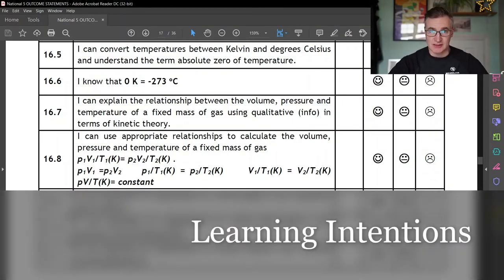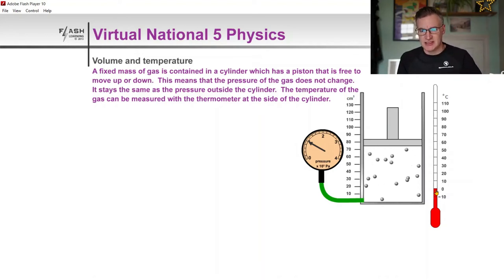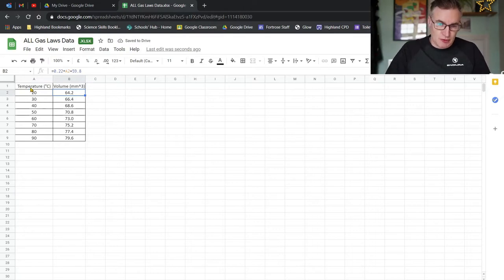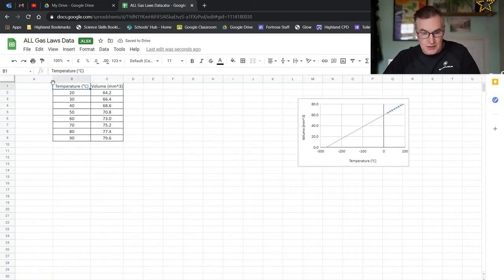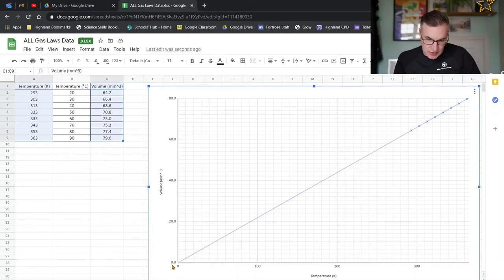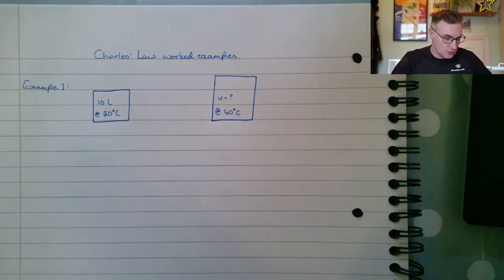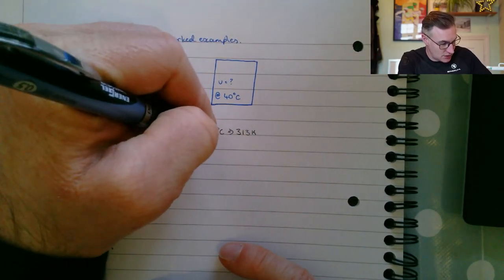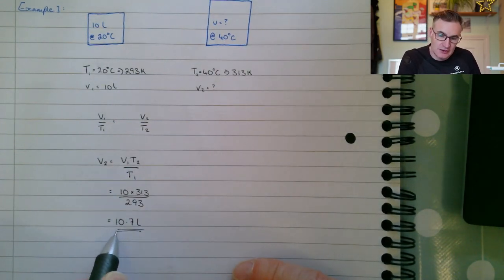N5 Physics - POM - Gas Laws and the Kinetic Model - 4. Charles' Law